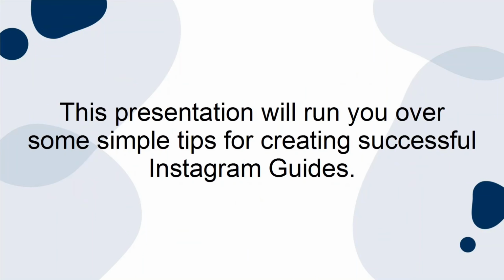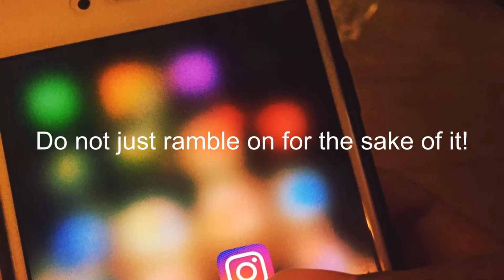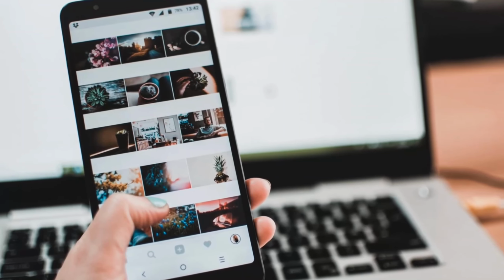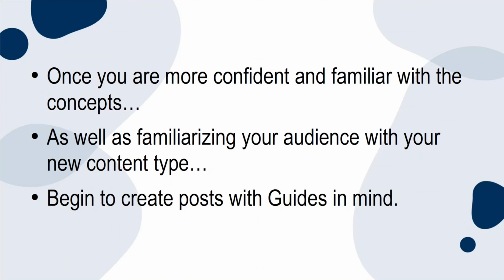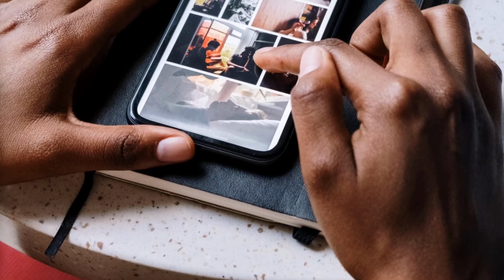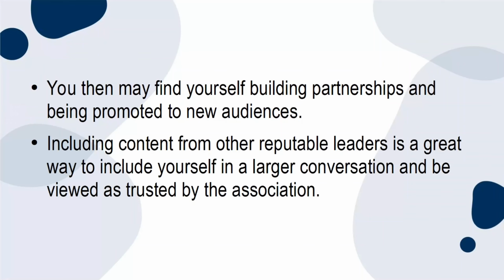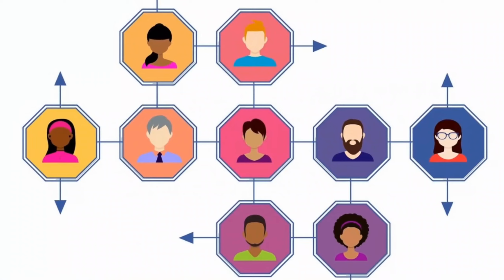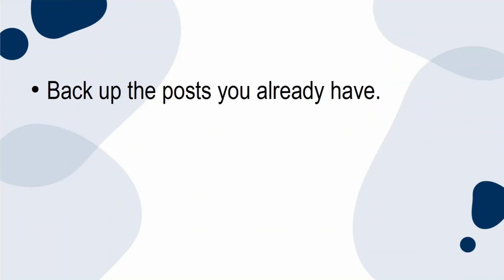Nine Quick Tips to Creating Successful Instagram Guides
Learn 9 quick and easy tips to create successful Instagram Guides that boost engagement and grow your audience. Perfect for creators, brands, and businesses looking to make the most out of this powerful feature!

"How to Create Instagram Guides: 9 Quick Tips for Success"
"9 Secrets to Crafting Engaging Instagram Guides"
"Quick Tips: 9 Ways to Nail Your Instagram Guides"
"Instagram Guides Made Easy: 9 Success Tips"
"9 Proven Tips for Perfect Instagram Guides"
"Master Instagram Guides: 9 Quick and Easy Tips"
"9 Simple Steps to Creating Amazing Instagram Guides"
"Get More Engagement: 9 Instagram Guide Tips You Need"
"9 Tips to Boost Your Reach with Instagram Guides"